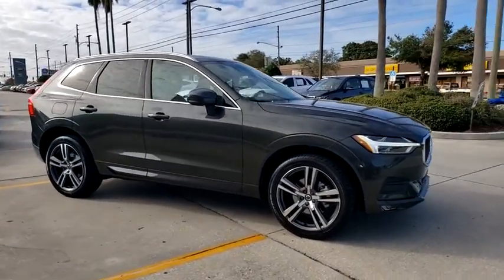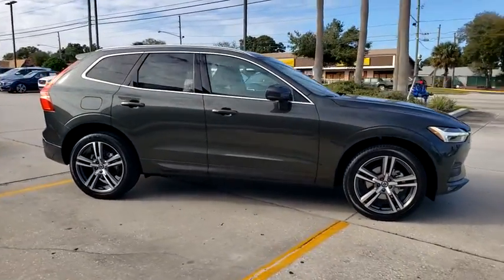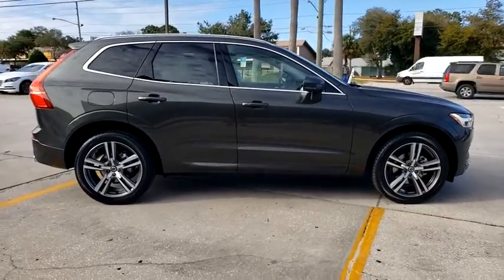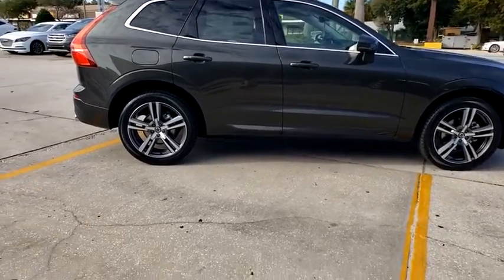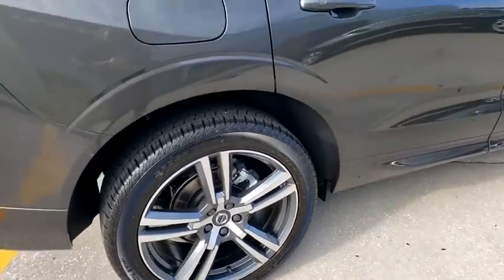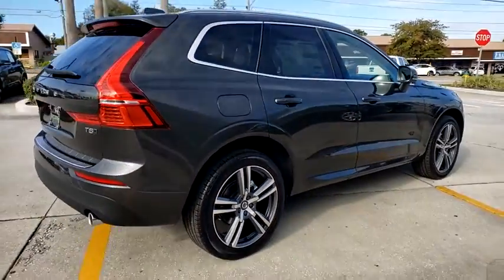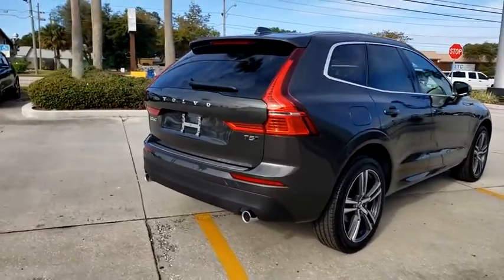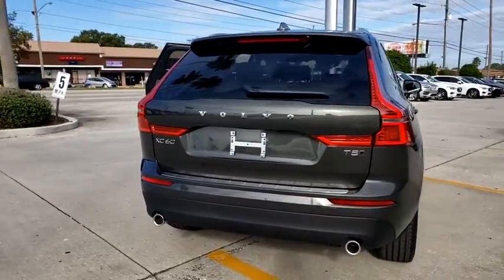2021 VOLVO XC60 St. Petersburg, Tampa, Clearwater, Palm Harbor, Largo, FL M1740800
New 2021 VOLVO XC60 available in St. Petersburg, Florida at Crown Volvo Cars. Servicing the Tampa, Clearwater, Palm Harbor, Largo, FL area.